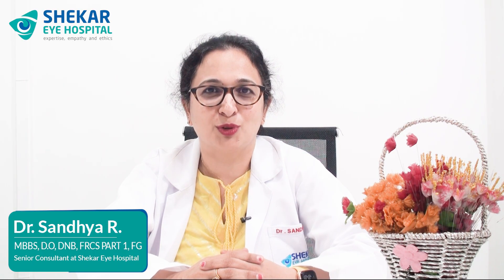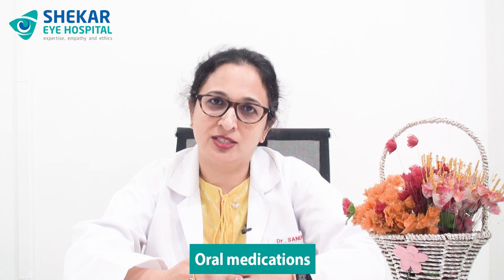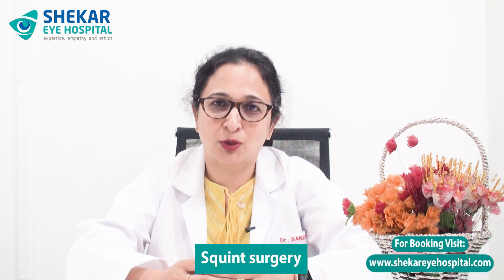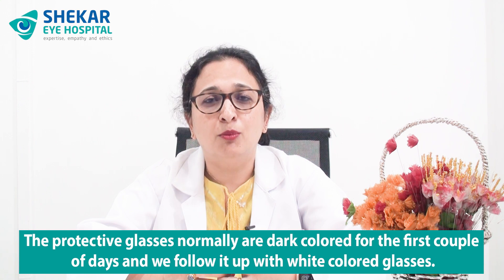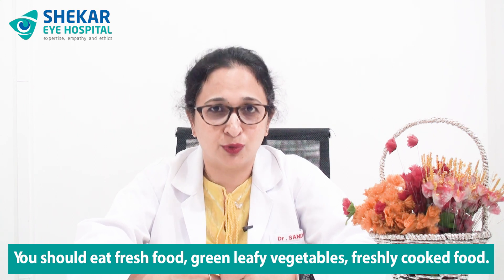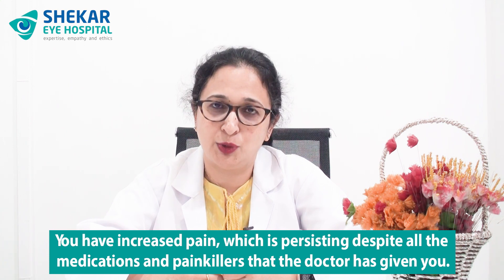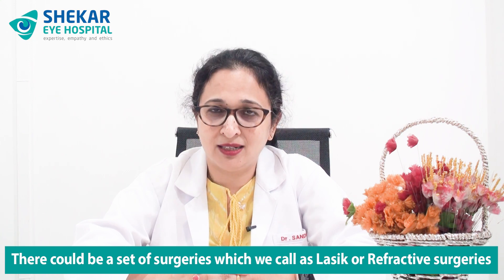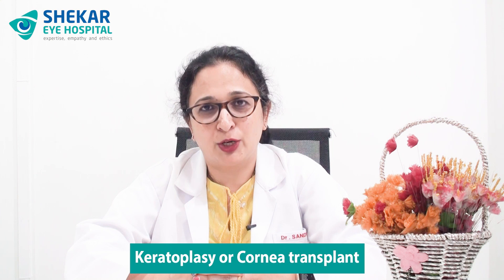Precautions After Eye Surgery | Best Eye Hospital in Bangalore | Shekar Eye Hospital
In this video, Dr. Sandhya R, a senior consultant at Shekar Eye Hospital, talks about the post-eye surgery precautions to be taken by patients.
The most common eye surgery is cataract surgery. There are a few things that should be avoided after eye surgery, such as strenuous activities; do not lift any heavy weights; avoiding exposure to dust, as dust can cause infection to the eyes; avoiding touching or rubbing the eyes; and wearing protective glasses, normally dark-colored in the first couple of days, followed by white-colored glasses.
Things to be prohibited after eye surgery include swimming, direct splashing of water, and washing faces for 7–10 days; no head baths, but hygiene should be maintained; avoiding eye and face makeup for 2-4 weeks; no hair dyes; and avoiding yoga for 2-4 weeks.
The patient is advised to walk around the house and engage in some minimal physical activities. They should eat green, leafy vegetables and freshly cooked food, avoiding junk food and oily foods. Watching TV for a couple of minutes a day is allowed.
Timestamps
0:23- Precautions to be taken after eye surgery.
3:54- Things to avoid after surgery.
7:08- Red Flags to look for post-eye surgery.

In conclusion, taking care of your eyes after surgery is crucial for a successful recovery and the best outcome. It's important to follow the instructions provided by your surgeon, keep the surgical area clean, avoid rubbing your eyes, wear protective eyewear, and attend follow-up appointments. By following these tips, you can ensure that your eyes heal properly and that you achieve the best possible vision. If you experience any unusual symptoms or have concerns, be sure to contact your eye doctor promptly.

Your Eye Doctor is now available for online appointments.

Combining exceptional knowledge and experience with the latest in ophthalmic technology, Shekar Eye Hospital, located at J P Nagar, provides complete eye care across multiple specialities serving as the best eye care hospital in Bangalore.